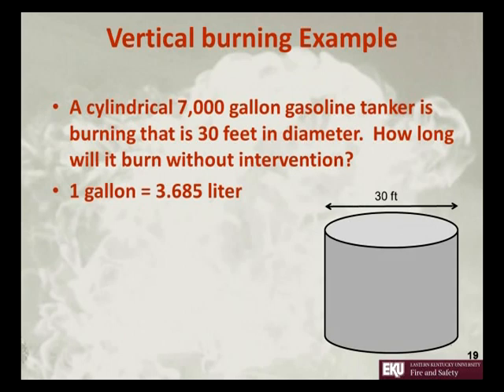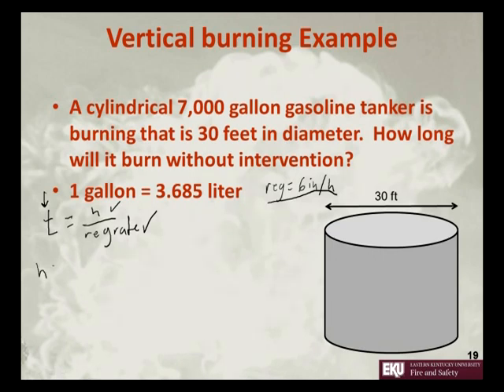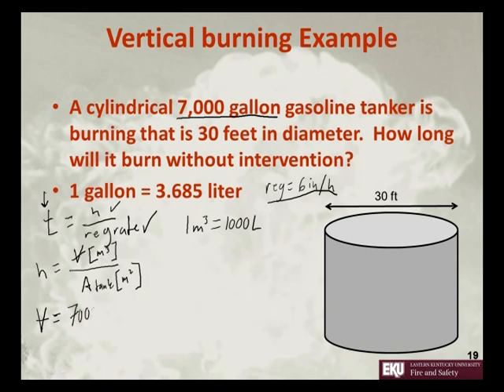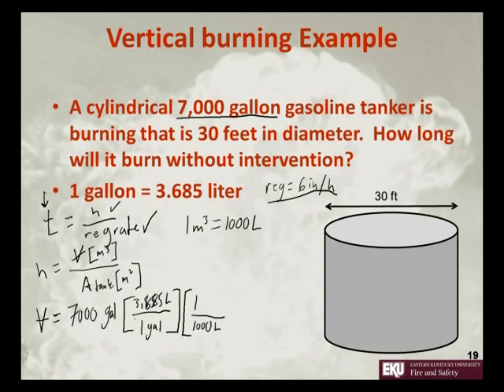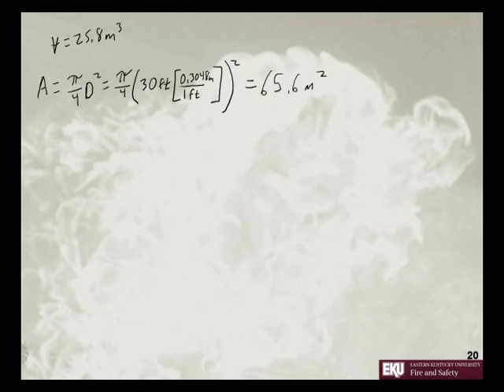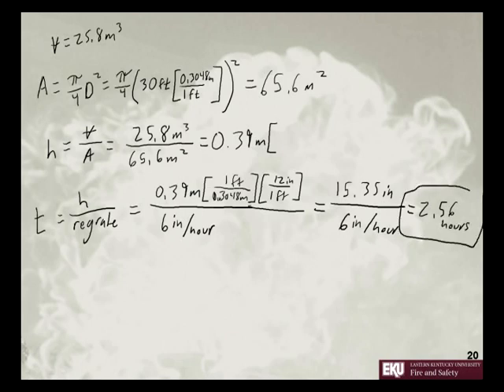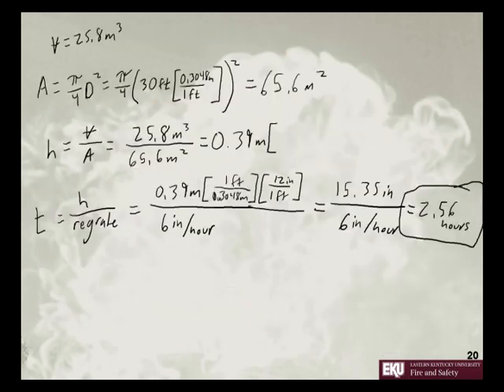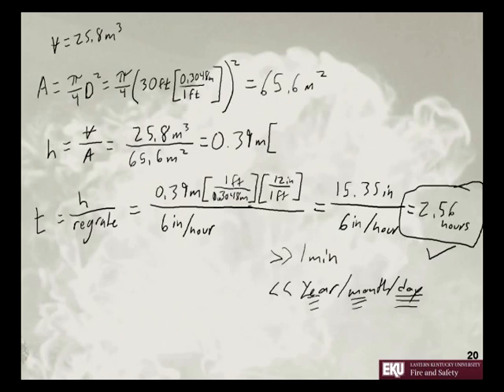Pool fire burn out time